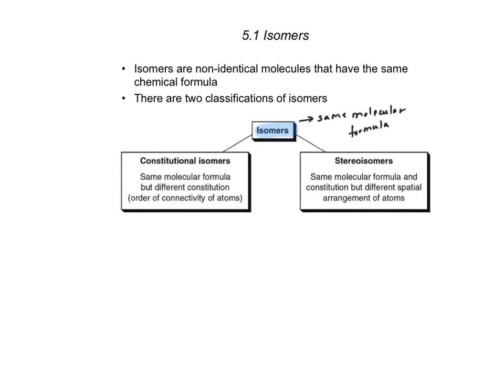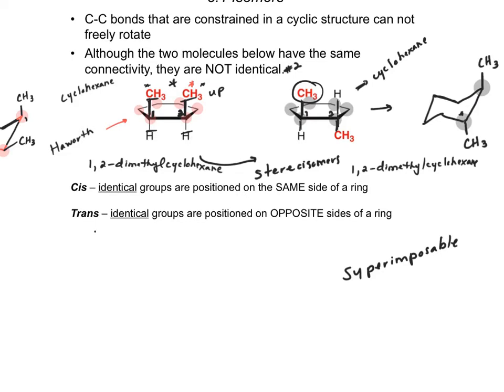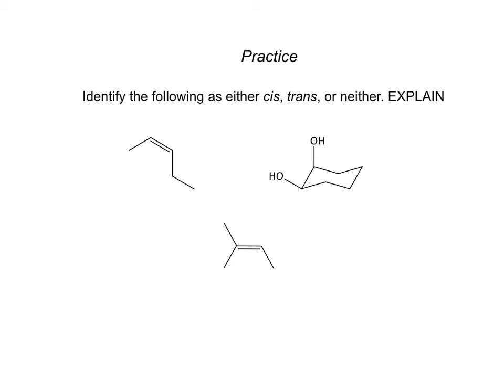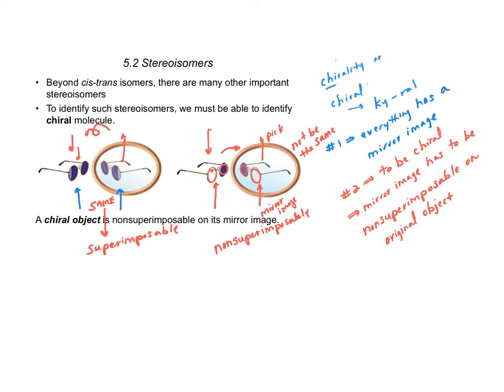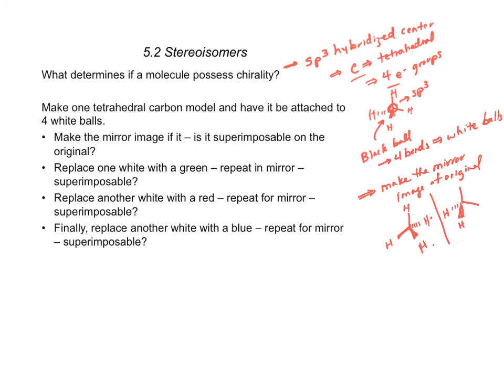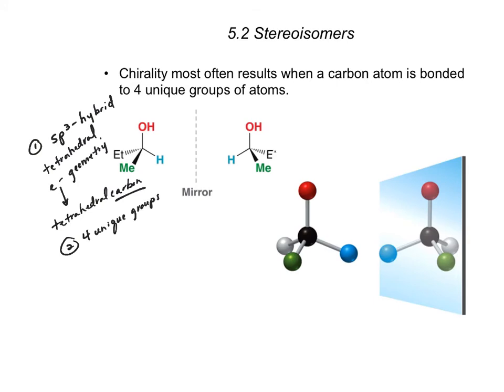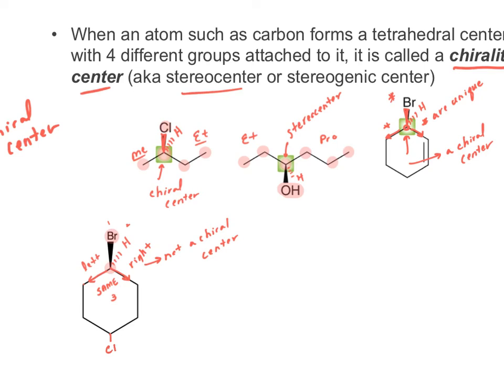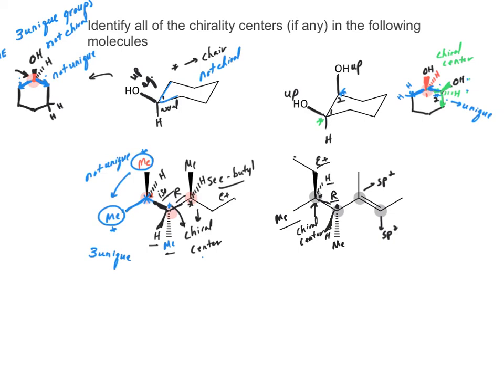CHM235 Chapter 5A SP2020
This lecture covers the first portion of Chapter 5: Stereoisomers. Topics include: cis-trans stereoisomers, chirality and determining chirality in organic molecules.